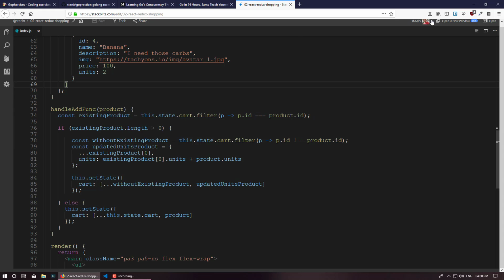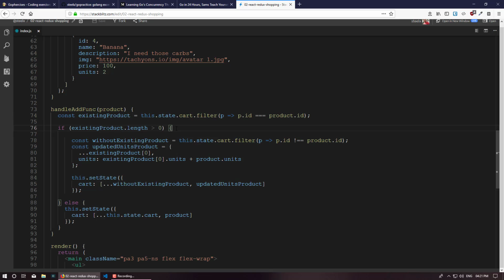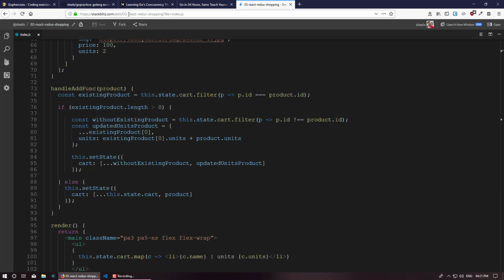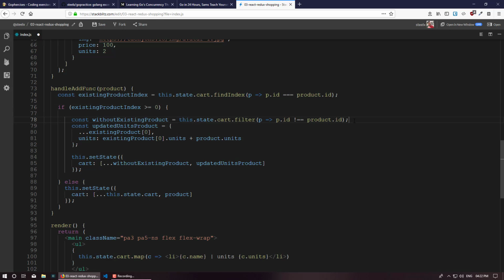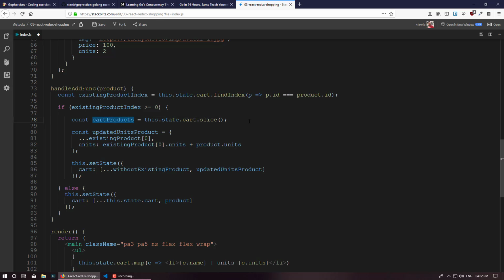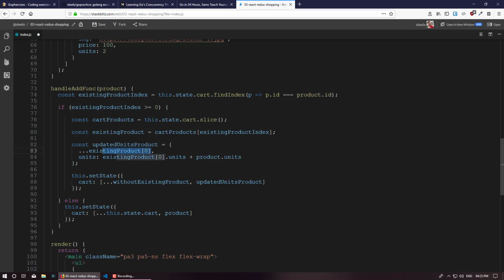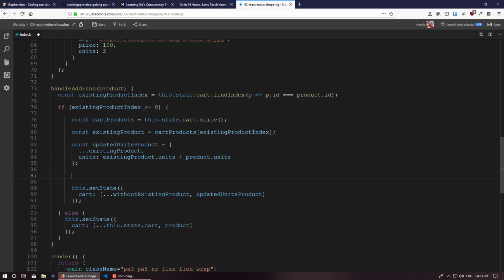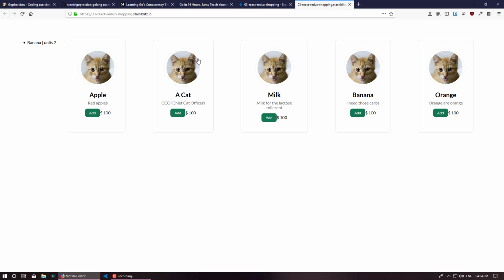03 React Redux Project : ES6 findIndex, slice methods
In this video, we continue our React Redux shopping cart project. Last video had some code for add to cart, Im going to refactor it.

This series will help you become good at react and redux and can even help you crack react interviews.